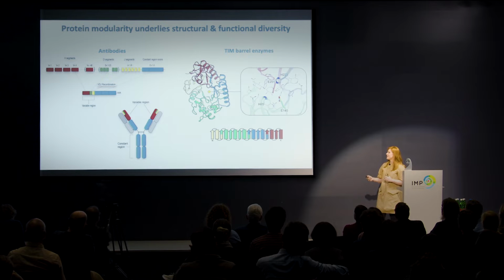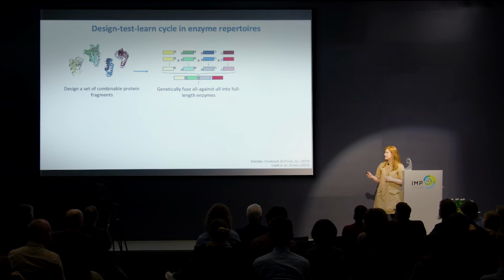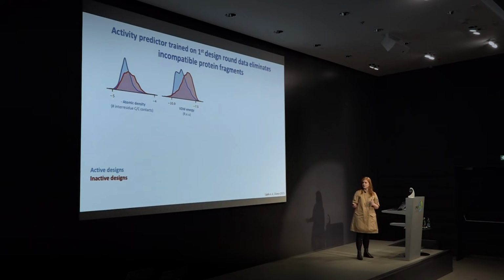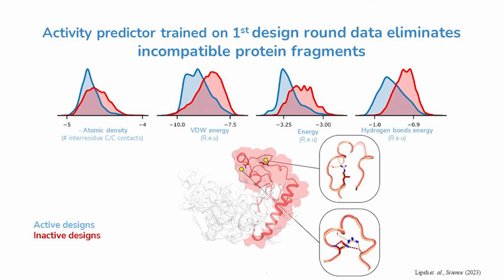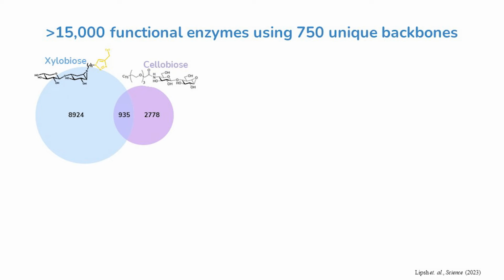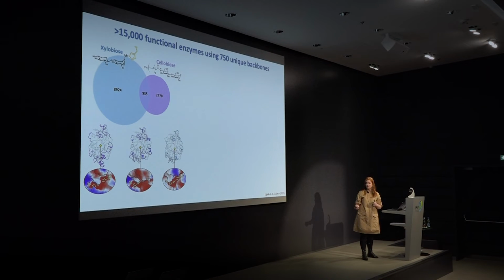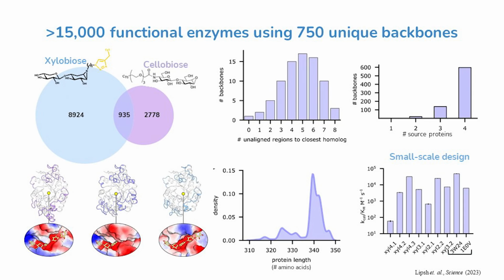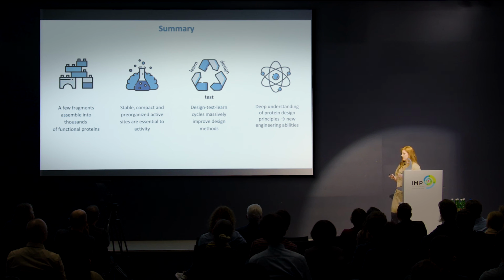Rosalie Lipsh-Sokolik | Birnstiel Award 2023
"Combinatorial assembly and design of enzymes"

Enzymes are complex proteins that catalyse important biochemical reactions. In her PhD, Rosalie Lipsh-Sokolik studied the structural features that determine the mutational tolerance of enzymes. She then developed a new approach that uses structure-based simulations, phylogenetic analysis, and machine learning to dramatically change enzyme activity. For instance, her design approach generated highly efficient enzymes that break down venomous nerve agents and other synthetic pollutants. Furthermore, she developed new methods for designing huge repertoires of enzymes, isolating more than 10,000 functional ones in a single experiment. This work has the potential to enable the development of new enzymes with a wide range of applications in medicine, agriculture, and environmental remediation.

Rosalie Lipsh-Sokolik graduated from Jerusalem College of Technology in bioinformatics before joining the Weizmann Institute. Her doctoral research was supported by an Ariane de Rotschild scholarship. She was also recognised by a President’s Excellence Award of the Lev Academic Center.